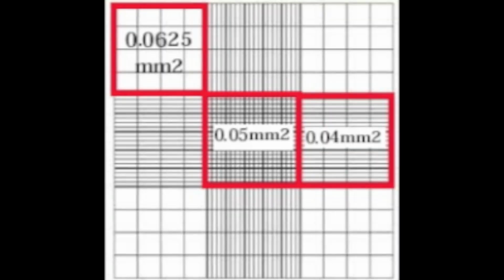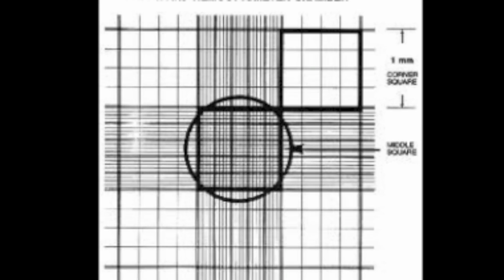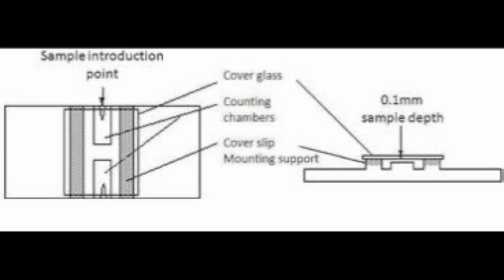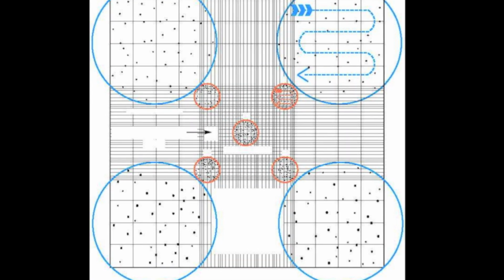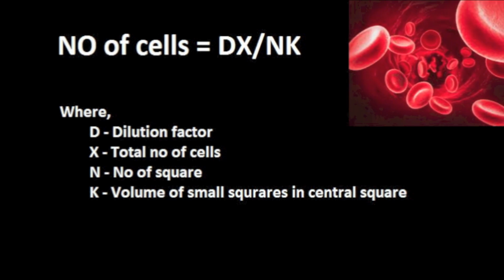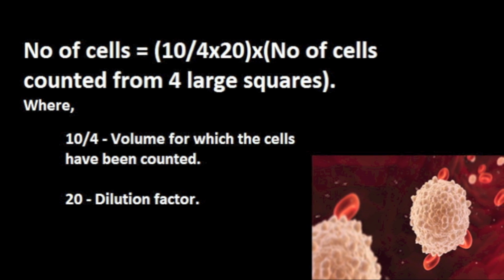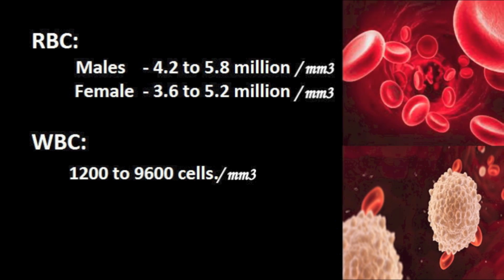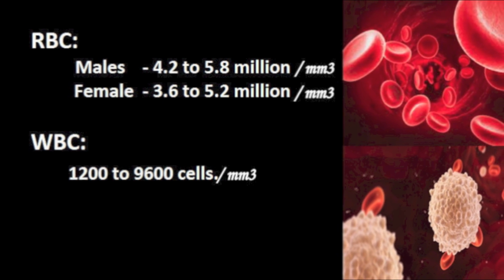How to count WBC and RBC blood cells